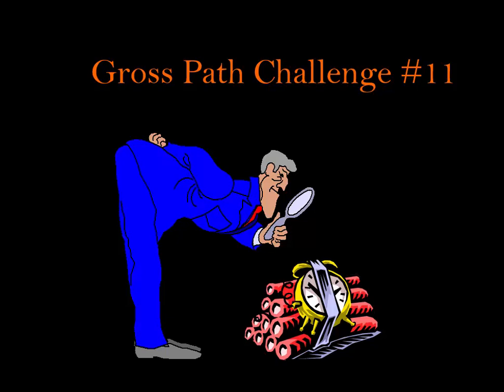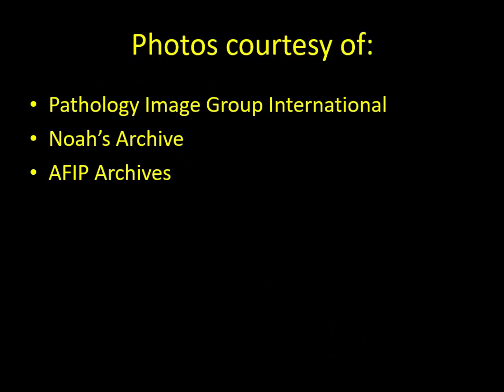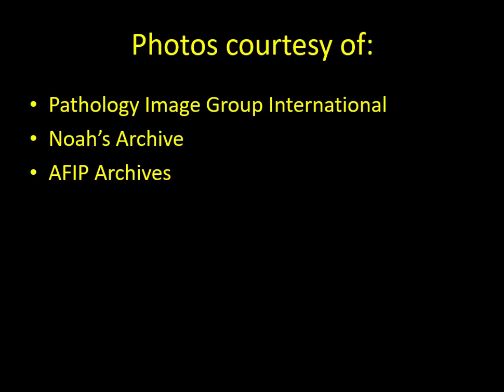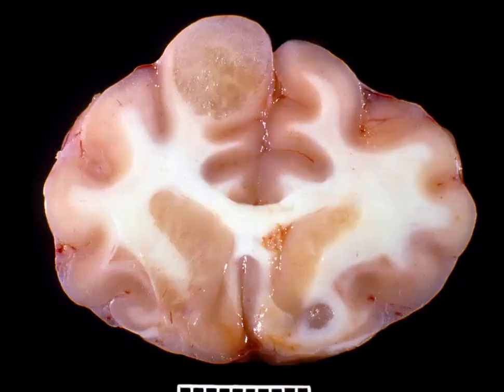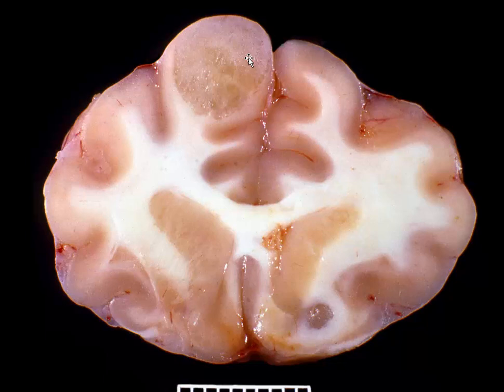Gross Path Challenge 11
It's Friday, and time for Gross Path Challenge #11!